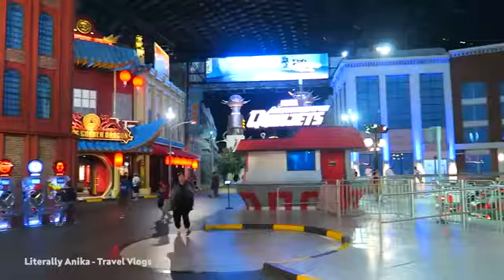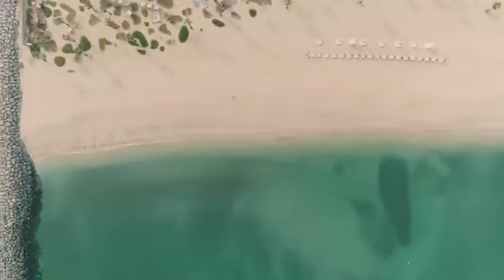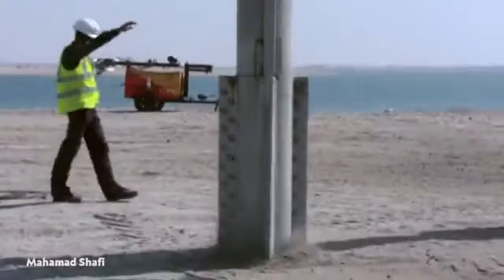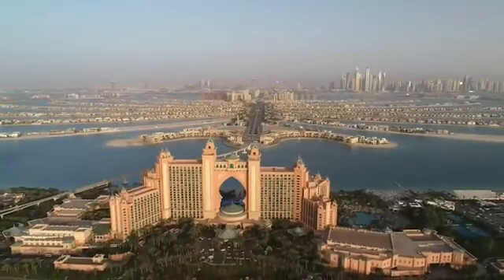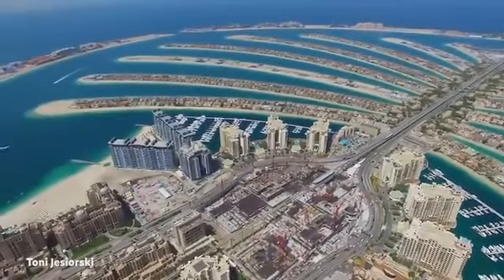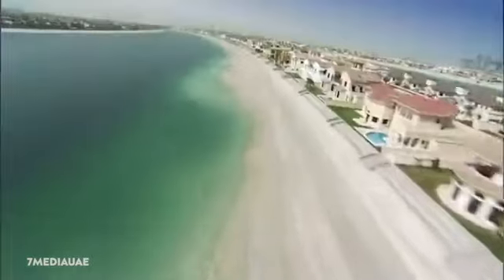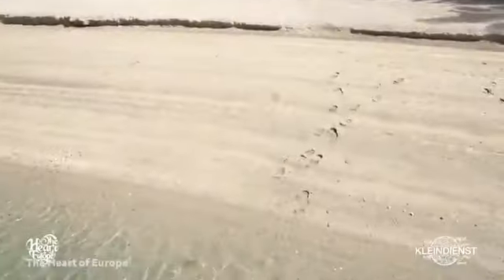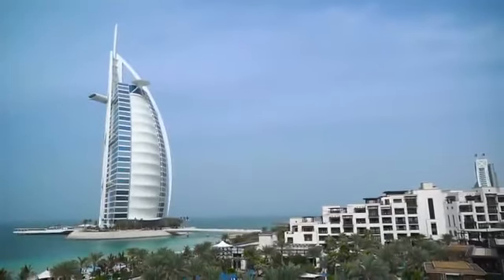How Dubai's Artificial Islands Were Made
Dubai may have the world's tallest building, the world's largest indoor theme park, and the world's first rotating skyscraper on the way, but the city's man-made archipelagos, which are all in various stages of completion: Palm Jumeirah, Deira Islands, Palm Jebel Ali, The World island, and Bluewaters Island, are the very impressive. Some of the world's largest artificial islands are being built off the coast of Dubai, United Arab Emirates. Sheikh Mohammed bin Rashid Al Maktoum, the Emir of Dubai and Prime Minister of the United Arab Emirates, is the brains behind these massive projects aimed at boosting tourism and expanding Dubai's coastline.
In today's video, we'll talk about how Dubai's artificial islands were constructed.

So, how did the islands come to be? The process of dredging sand from the Persian and Arabian Gulf floors is known as land reclamation. The sand was then sprayed and "vibro-compacted" into shape, using GPS technology for precision, and protected by millions of tons of rock.
The United Arab Emirates' most populous city and emirate is Dubai. The islands were built to create more coastal real estate because the city is a popular destination for wealthy tourists. In 2001, work on the Palm Islands began. Divers surveyed the seabed, and workers used blasted mountain rock to build a crescent-shaped breakwater. At its deepest point, the Crescent of Palm Jumeirah stands a little more than 13 feet above low tide sea level and sits in 34 feet of water.

The lowest layer of the breakwater is sand, which is covered by an erosion-resistant, water-permeable geo-textile. The sand is covered by one-ton rocks, and the structure is capped by two layers of large rocks weighing up to six tons each. A floating crane has placed a "toe" inside the Crescent. The breakwater also has two 328-foot openings on each side to keep the 16 narrow, deep channels from becoming stagnant. Every 13 days, these gaps allow water to circulate completely.

The Palm Islands are made of sand that has been dredged from the seabed and transported from the Persian Gulf. The Palm Jumeirah is made up of 3.2 billion cubic feet of ocean sand that has been vibro-compressed into place. Vibro-compaction involves saturating loose sand with water jets and vibrating it with probes to increase its density. When water is added to desert sand, it tends to liquefy, so it couldn't be used for this project. Designers and contractors used Differential Global Positioning Systems (DGPS) to plot the palms and ensure the sand placement was within 0.39 of an inch to get the complex shape just right.

During the construction of the island, workers lived on the "fronds" and in anchored cruise ships.  According to some sources, the islands are sinking into the sea, but Nakheel denies this. Environmentalists have also claimed that the islands' construction has harmed the marine environment in the area. They objected to the project, claiming that rocks and sand buried oyster beds and coral reefs, and that changing currents eroded the mainland shore.

The Palm Jumeirah is currently crammed with villas, hotels, and attractions. According to BusinessInsider, hotels are built on the palm's "trunk," while homes are built on the "fronds." Long-term residents, vacationers, and real estate speculators make up the majority of buyers. Palm Jumeirah is home to around 80,000 people, with a capacity of 120,000, and is a popular tourist destination.

A six-lane sub-sea tunnel connects Palm Jumeirah to the mainland to facilitate tourism and make life easier for residents. Before rereleasing the water, workers used a dam to drain the area and excavate the seabed. The only public transportation option on the island is a monorail that runs the length of the palm. It opened in 2009.

On the Palm Jumeirah, new resorts are still opening, and developers are financing and building luxury apartments. In 2021, an observation deck on the 52nd floor of The Palm Tower opened, giving visitors a bird's-eye view of the entire island. And sprawling villas fetch astronomically high prices [source: Hosseini]. Despite the failures of other islands off the coast of Dubai, Palm Jumeirah has become a popular destination for those seeking luxury and leisure.

Let's take a closer look at the Palm Jumeirah and Palm Jebel Ali islands.

Palm Jumeirah is the most well-known of the bunch, with a trunk and 17 fronds shaped like a palm tree and surrounded by an almost 7-mile-long crescent-shaped island that is home to Atlantis, The Palm (just one of many luxury hotels and resorts that dot the archipelago). Nakheel Properties initiated the project in 2001, and it resulted in the addition of 40 miles of much-needed beaches.